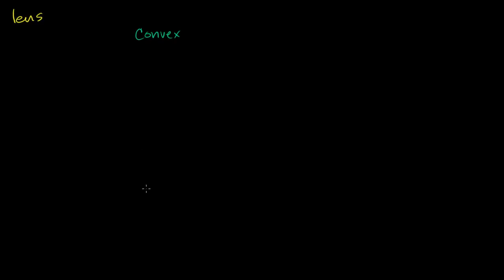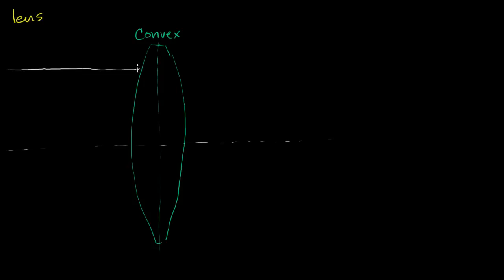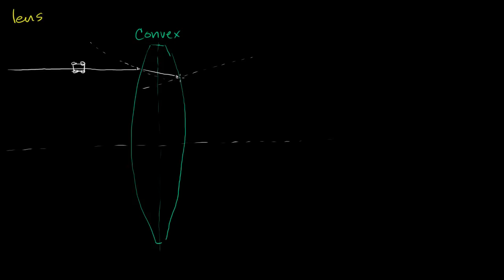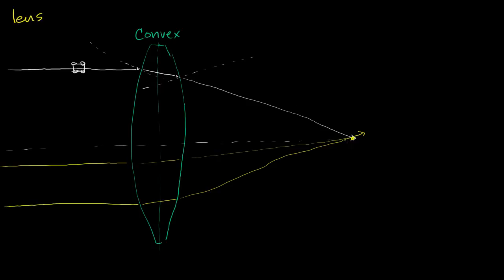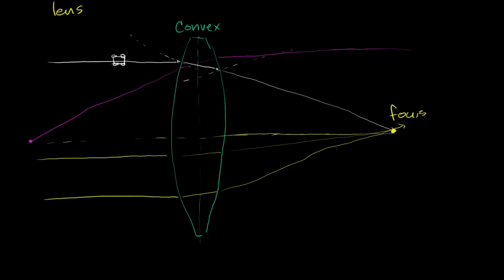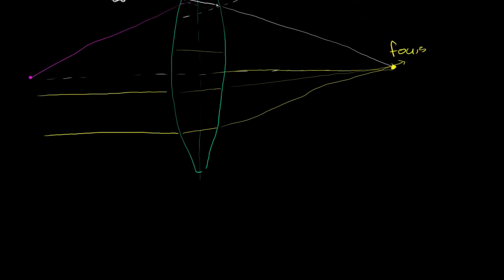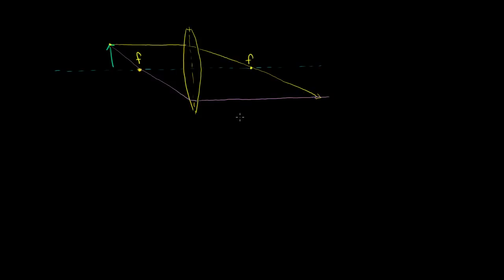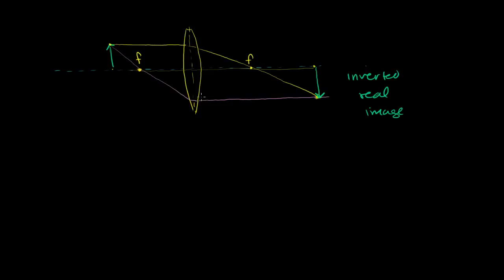Convex lenses | Geometric optics | Physics | Khan Academy